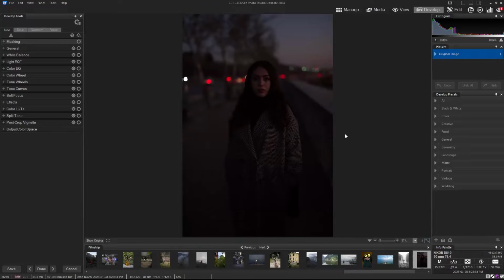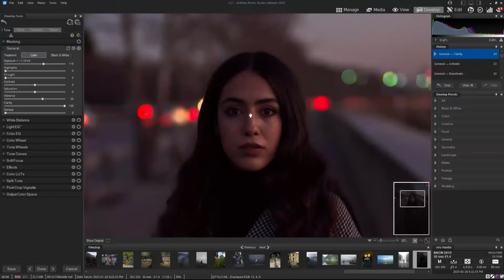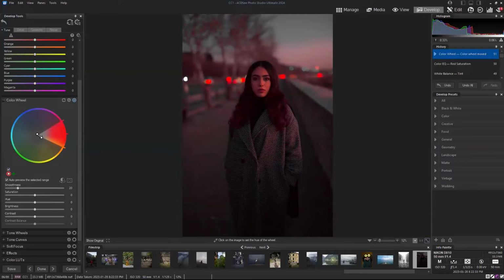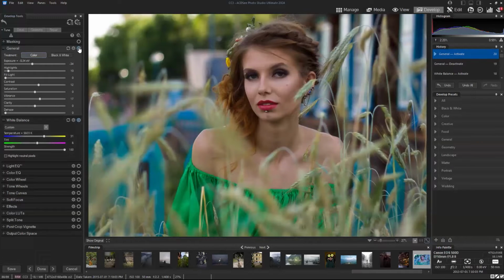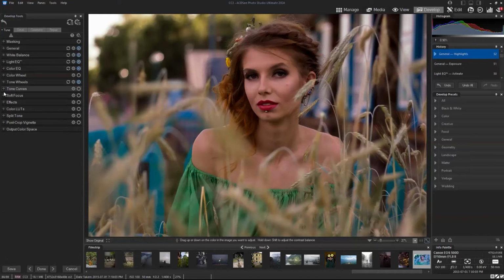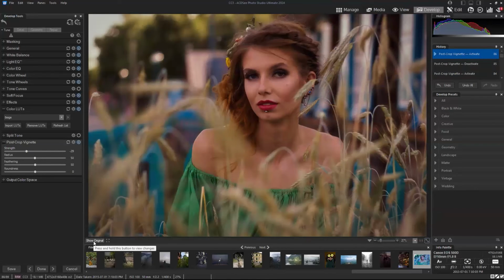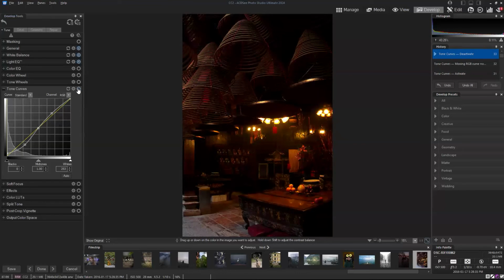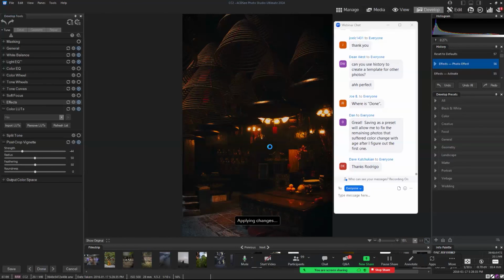Color Grading for Beginners using ACDSee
Using Develop Mode, Rodrigo does general overview of a Color Grading workflow using Develop Mode in ACDSee Photo Studio Ultimate 2024.